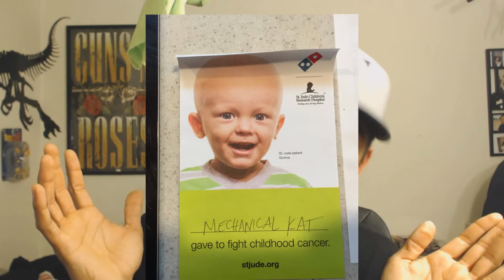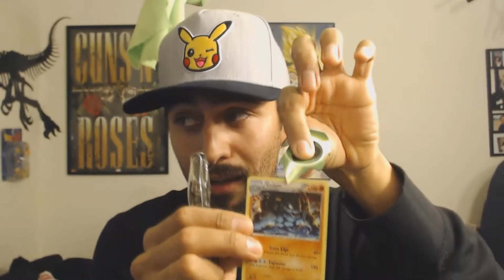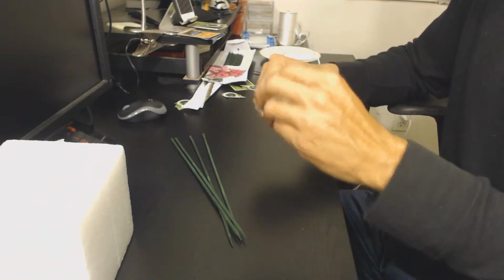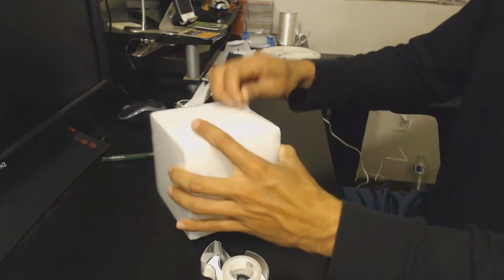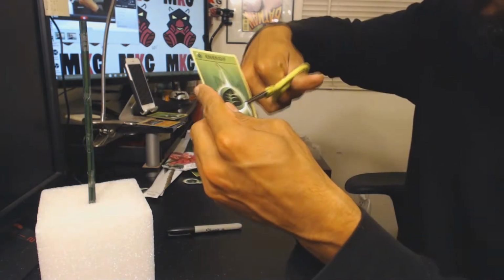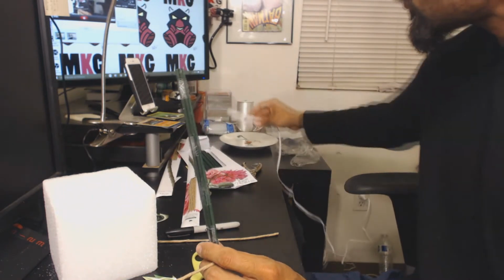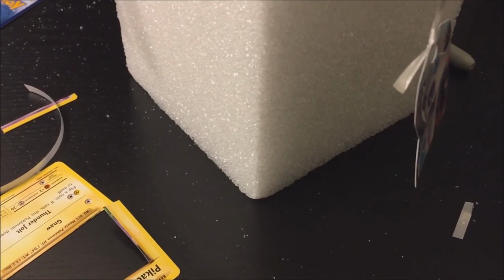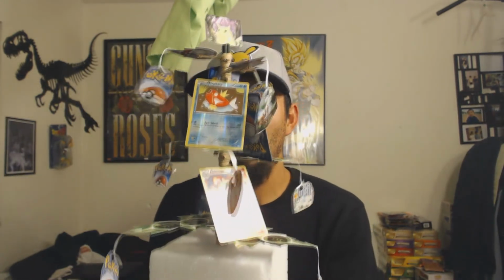CHRISTMAS TREE [MADE FROM POKEMON CARDS]